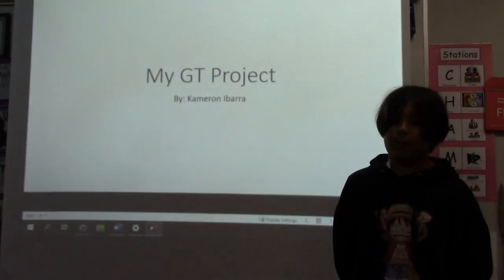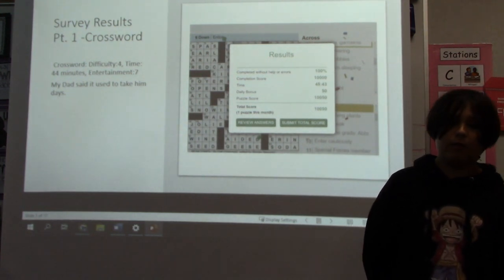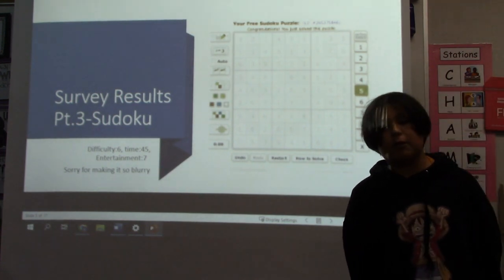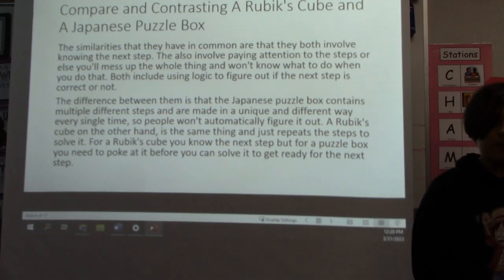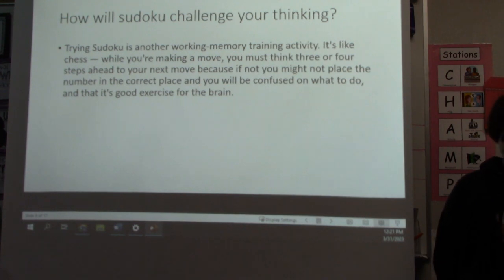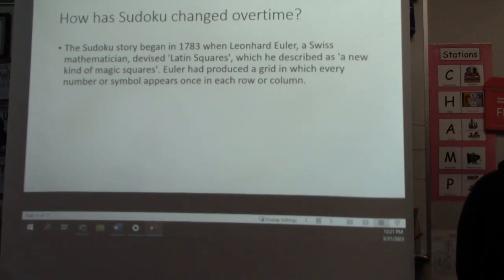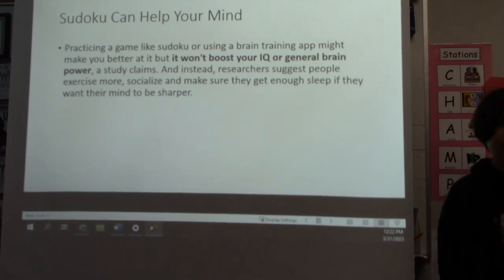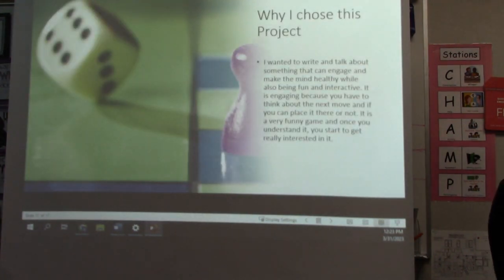2023 - Kameron I - Drabek